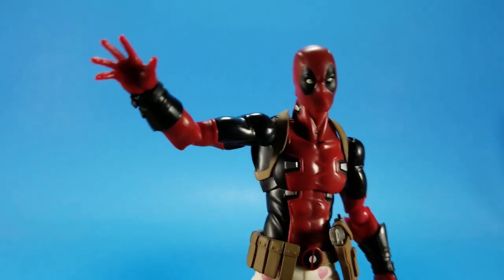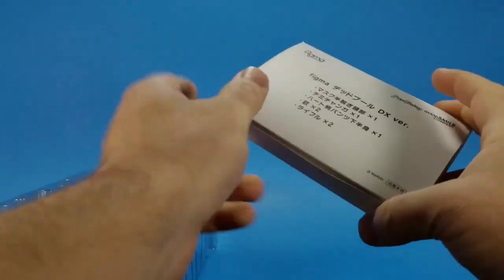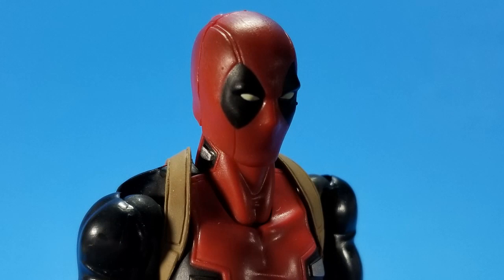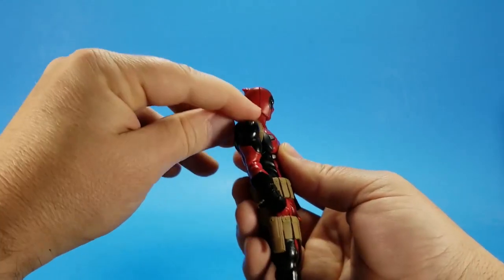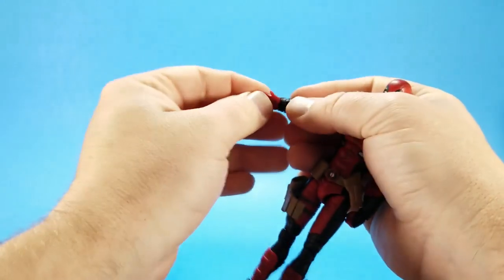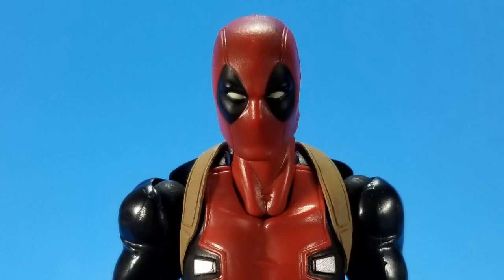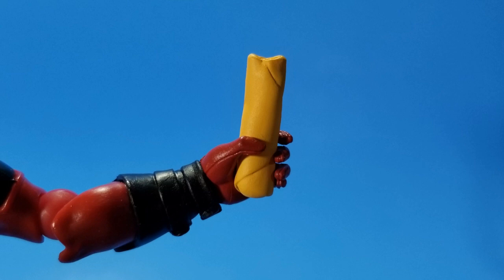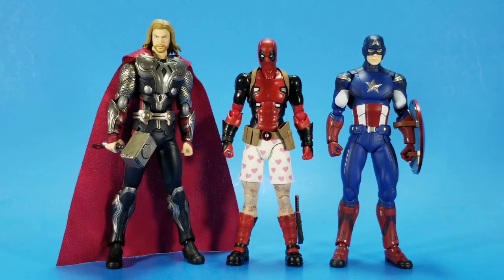figma Deadpool Deluxe Edition Marvel Max Factory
I don't get a lot of figma so it's always a learning experience when I do grab one. The DEX Deadpool is interesting. It's not perfect, and it's definitely not going to be replacing any of my other Deadpools, but it's still a fun, standalone piece.

Fwoosh
2741 Fayetteville Rd #8416